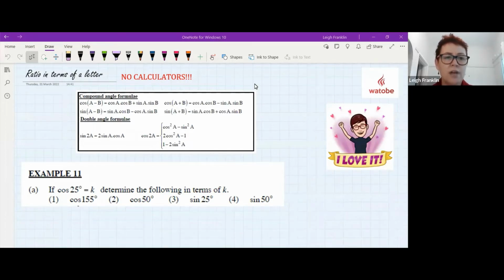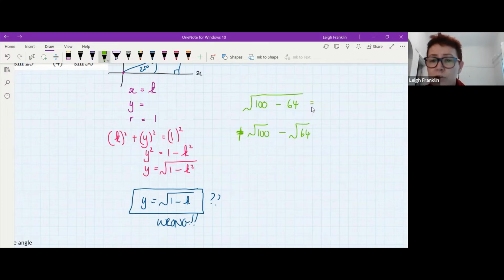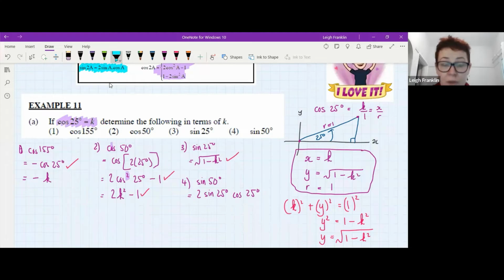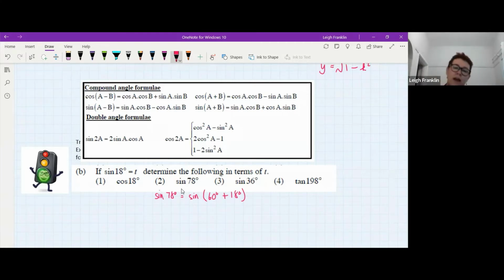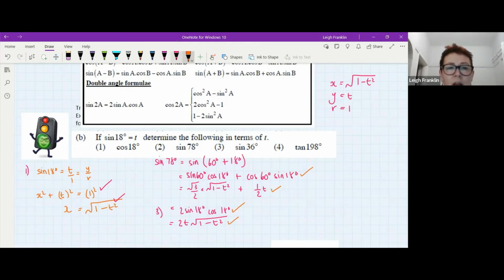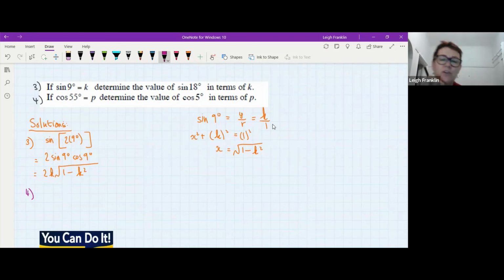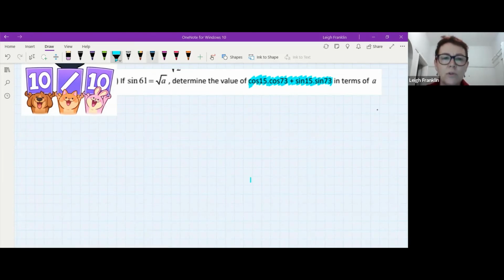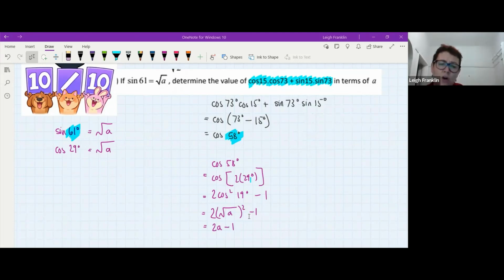Grade 12 - Trigonometry (ratio in terms of a letter)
Grade 12 | trigonometry | trig | ratio | diagram | double | compound | angle | formula | term | letters |